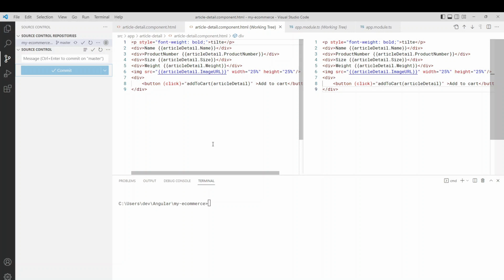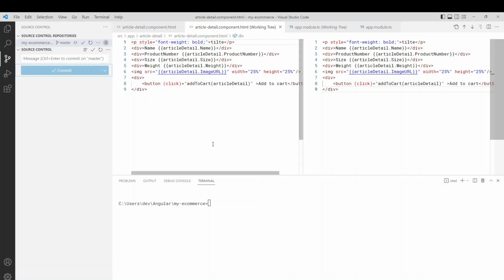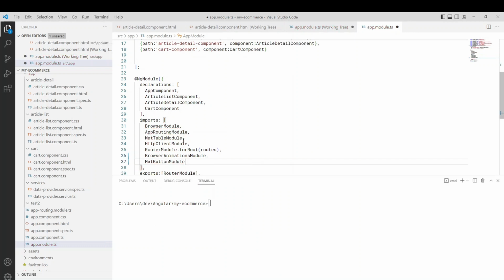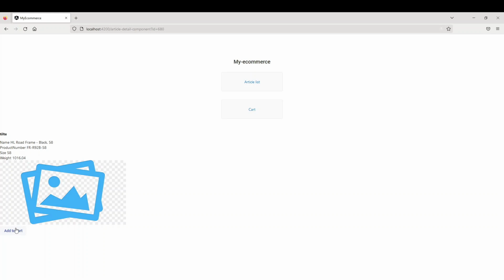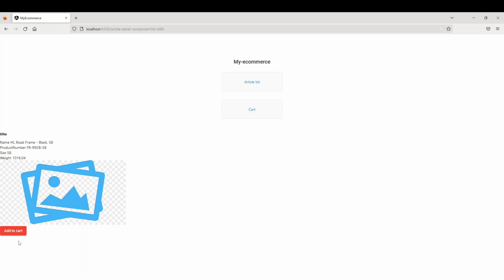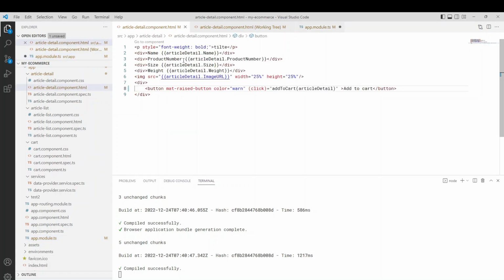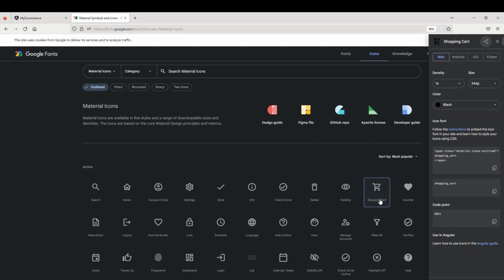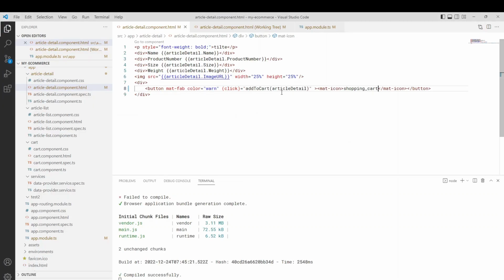Transform a standard button into an eye-catching button with Angular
00:00 Button component
00:48 Available button styles
01:40 How to add a button in HTML
07:28 Angular button event